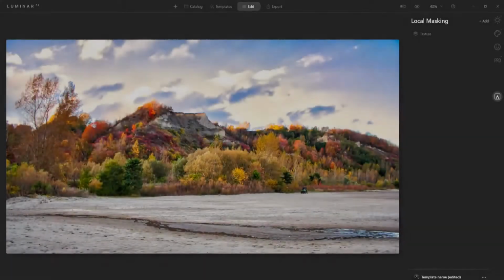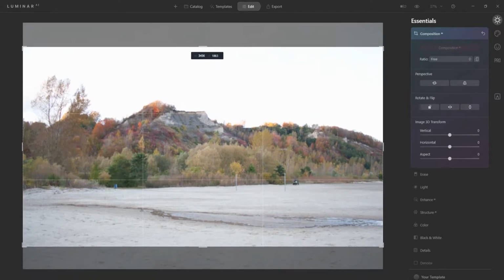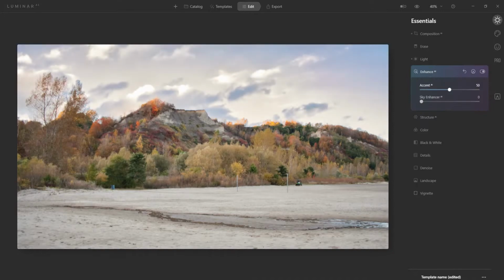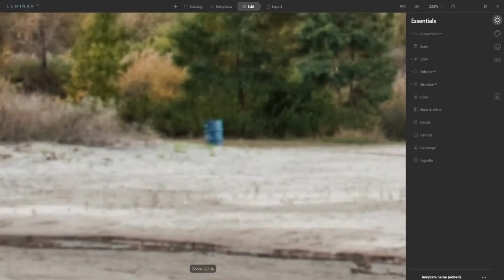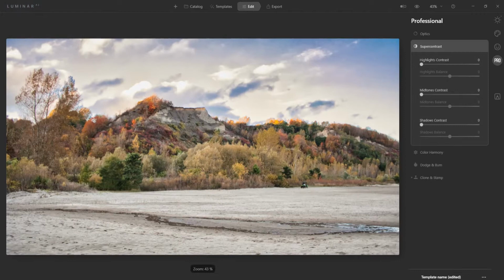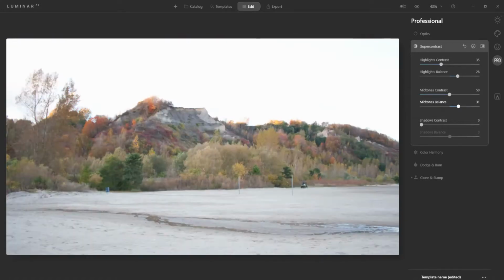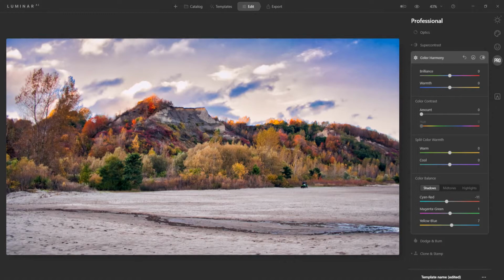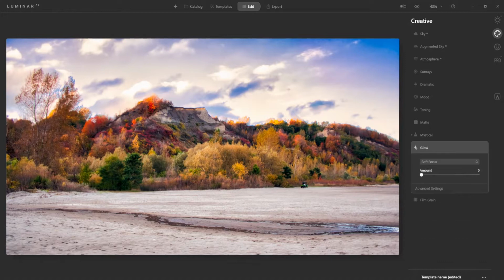Luminar AI Tutorial | Post Processing Using Contrast To Enhance Your Images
Hello everyone! I'm excited to share with you this Luminar AI Tutorial on using contrast in post production to enhance your images. By using Luminars feature Super Contrast you can take your raw files and pull out details from the highlights and shadows that may have not been exposed properly. Whether you are into landscape photography or portraits, this method works very well for just about any post production need. I will point out I was going for a dreamy, painted feel for this edit.

Time Stamps.
0:00 Intro
0:35 Import your image
0:49 Set your composition
1:06 Benefits of using RAW
1:25 Adjust highlights
2:07 Adjust temperature
2:18 Enhance & Structure AI
3:05 Erase objects
4:02 Pro palette Super Contrast
5:55 Color Harmony
6:48 Creative palette Mystical

Luminar AI
Debut Screen Recorder